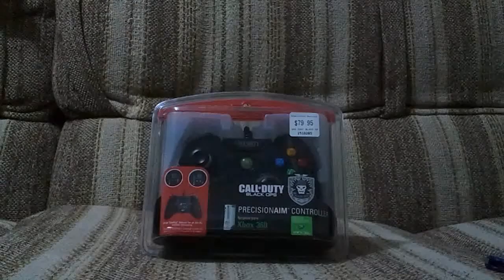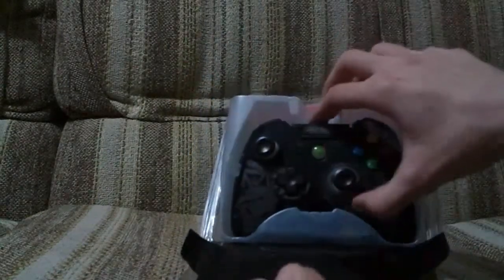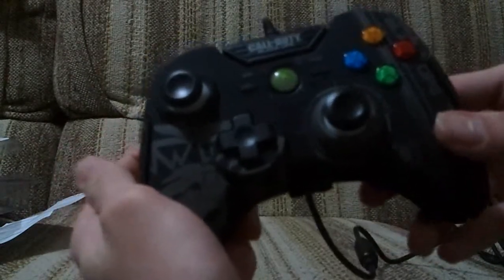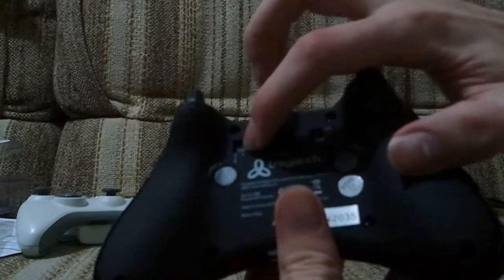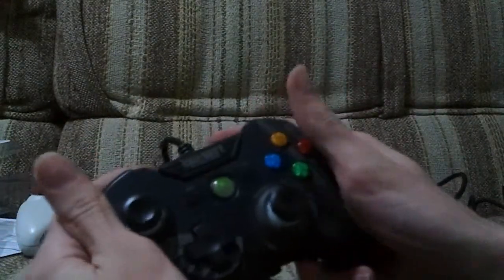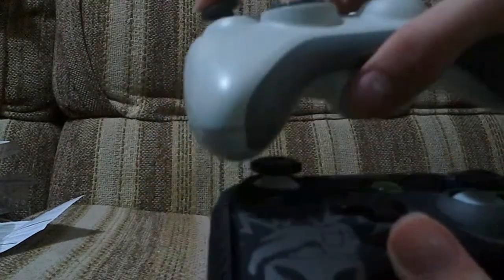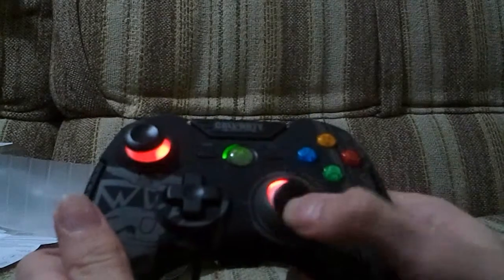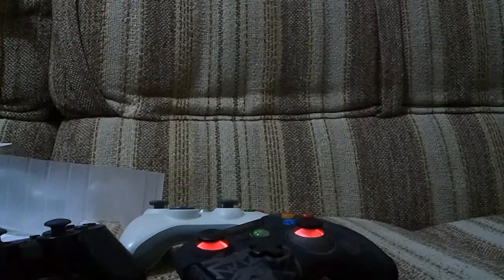Black Ops Xbox 360 PrecisionAim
Unboxing and mini review.